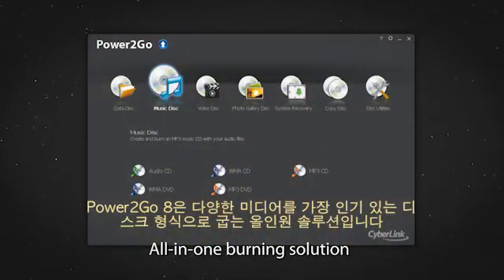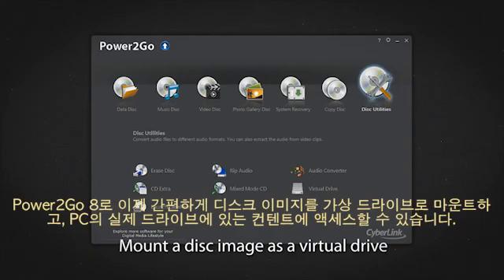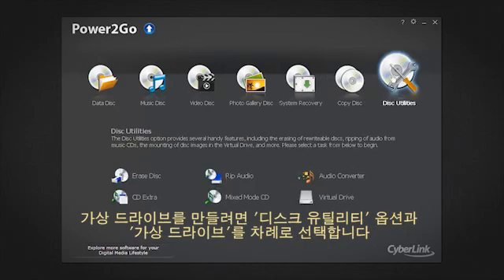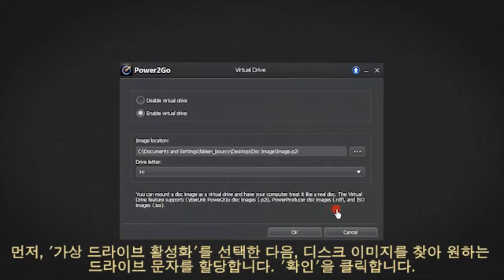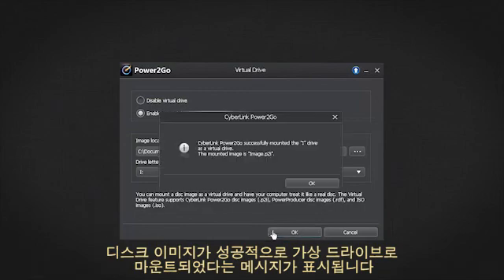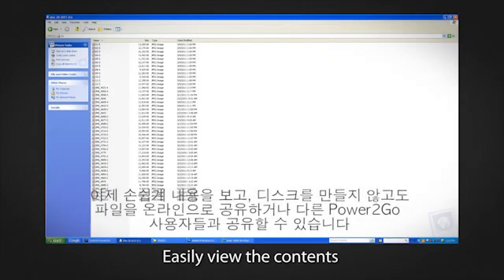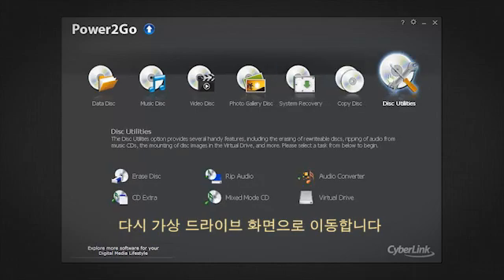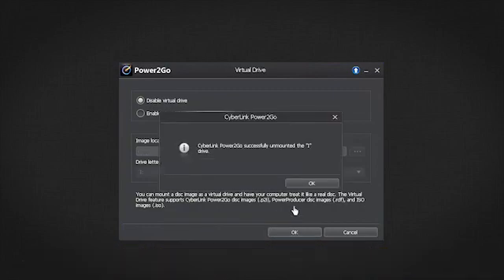Cyberlink Power2Go 8 - 가상 드라이브를 만드는 방법을 단계별로 살펴보겠습니다